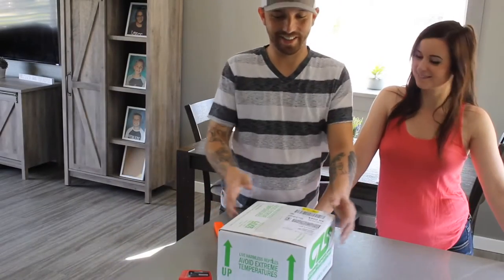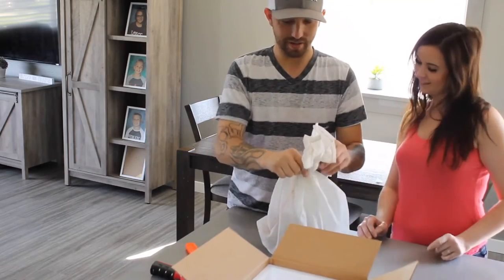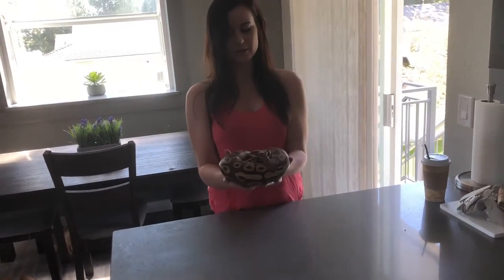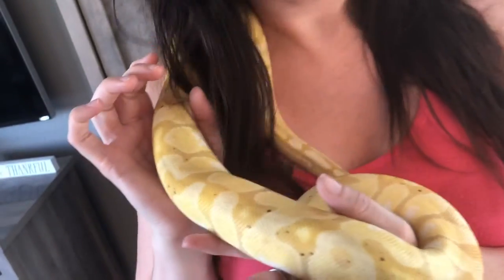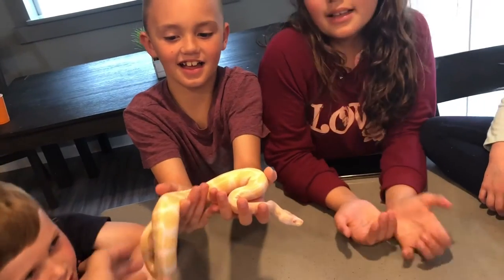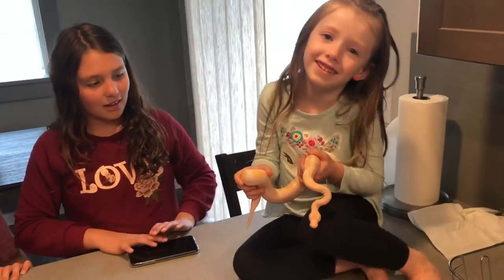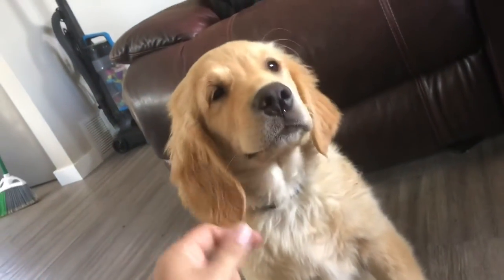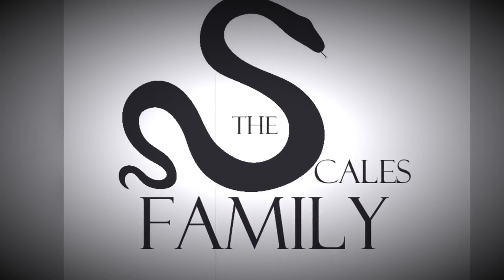Vlog#2 Man is She Gorgeous!!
We have a beautiful female unboxing, new male to the family and we introduce the pups. Have an amazing day!